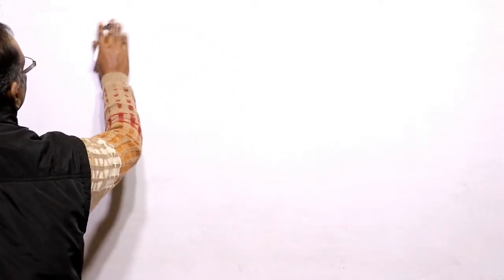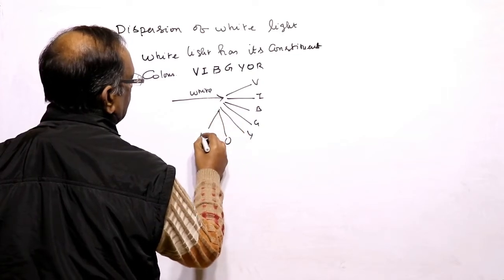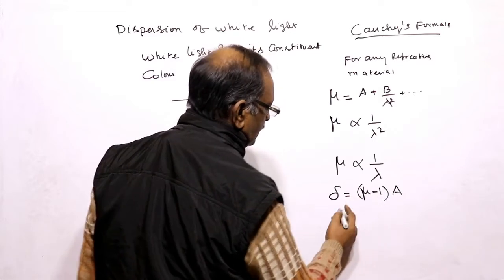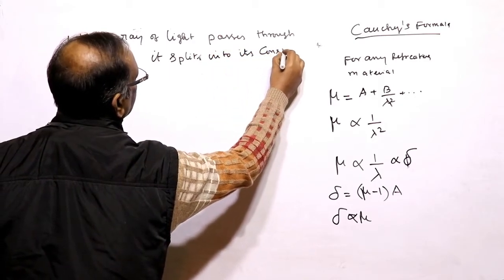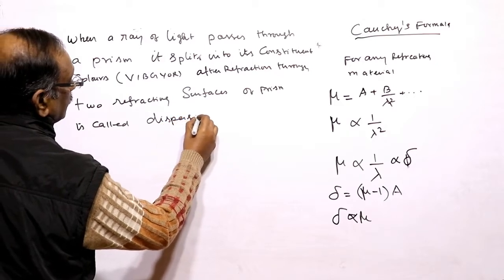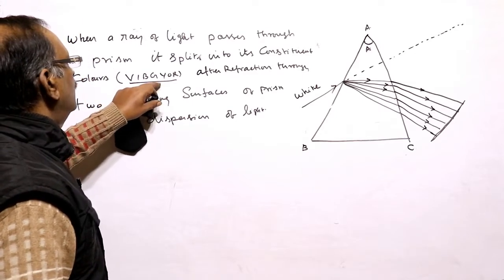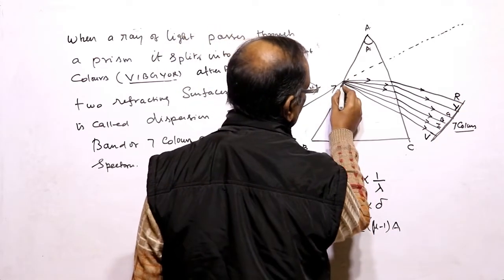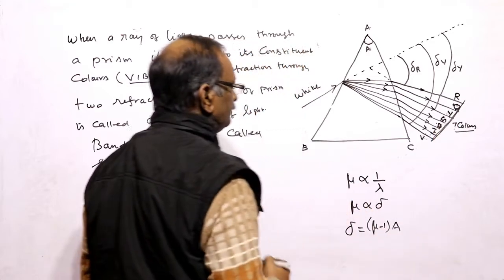11 PRISM DISPERSION OF LIGHT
PRISMS – Dispersion of White light by a Prism, Cauchy’s equation for Refractive index, Angular Dispersion and Dispersive Power.